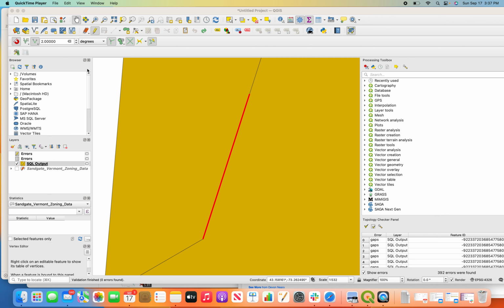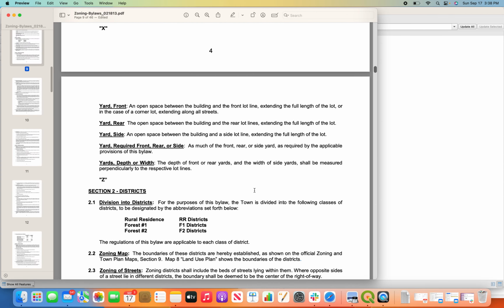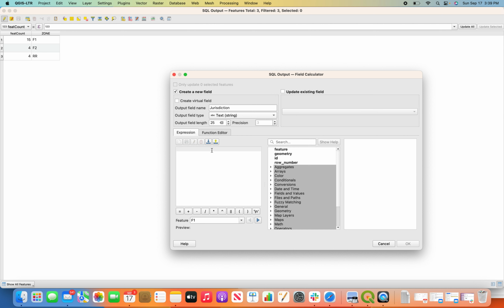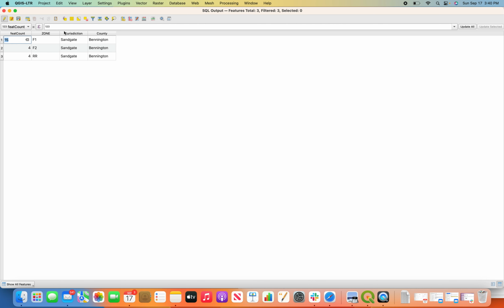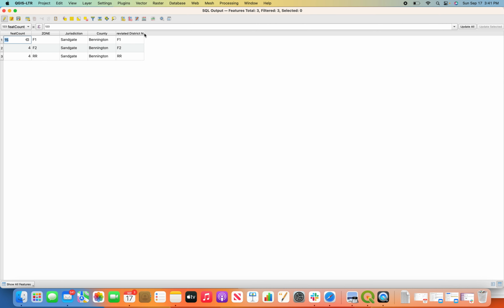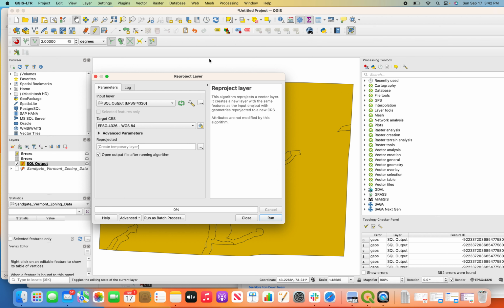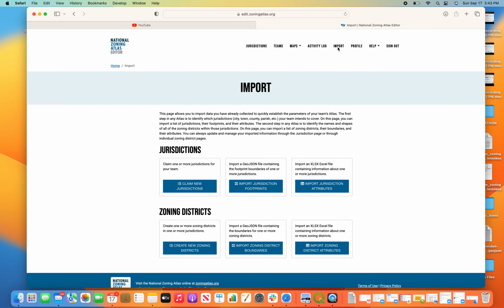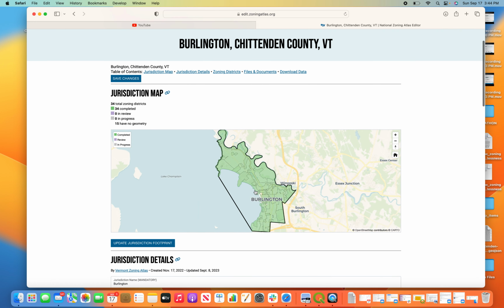qGIS: Editing attribute table, uploading to Editor